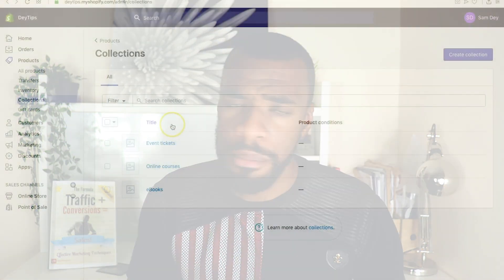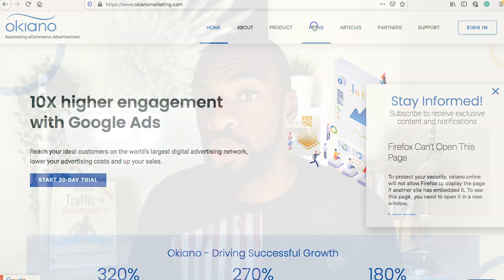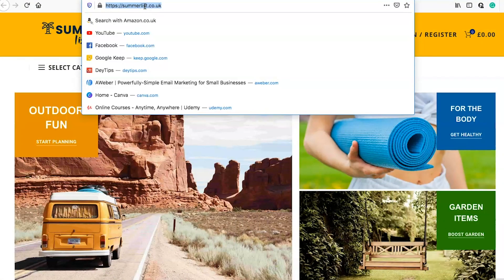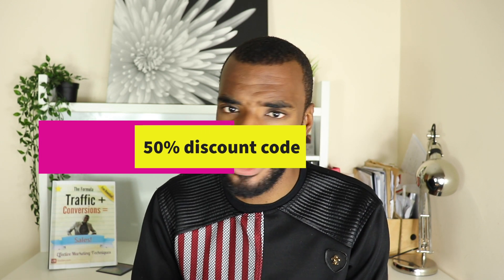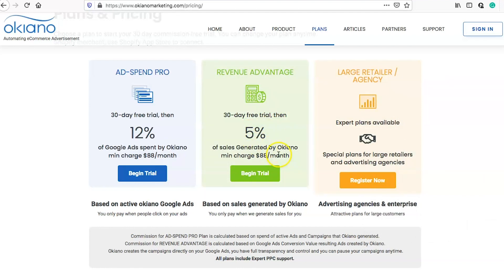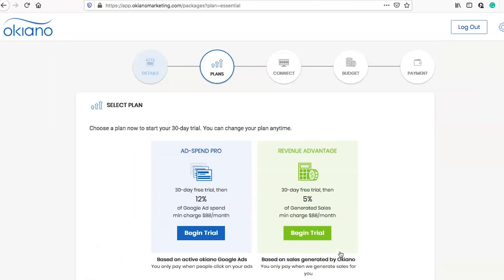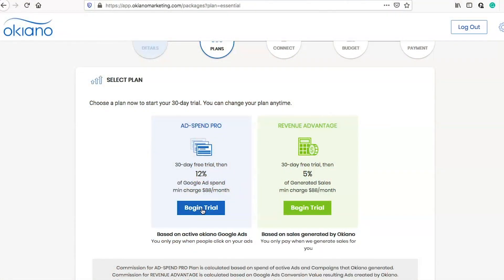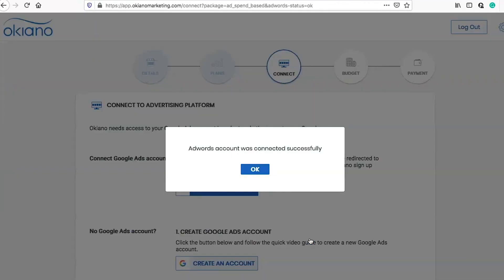Automate Your Google Ads | Google ads Tutorial For Beginners | Okiano Demonstration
You can create automated Google Ads on their platform without having to figure it all out on your own. In this video, I demonstrate how you can start running your first automated ad campaigns using Okiano.

About Okiano
Okiano is an online retail-tech company helping Retailers boost sales for their eCommerce websites by helping internet shoppers find their products.
Okiano proprietary technology makes it cheaper for online retail stores to get on the first page of Google, it increases conversion rates, therefore making the internet visitor more likely to purchase.
All that is being achieved by optimizing relevant Search-Queries with quality Custom-Made Google Advertisements for the Store Site.